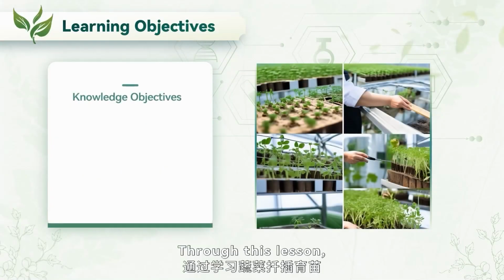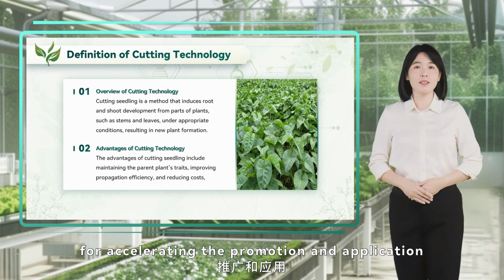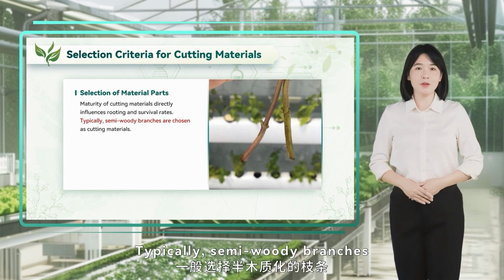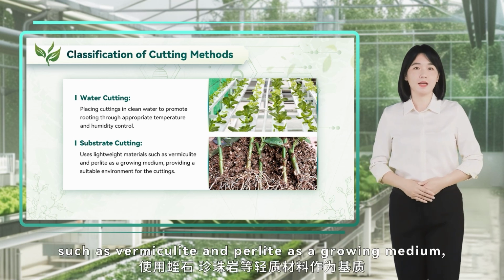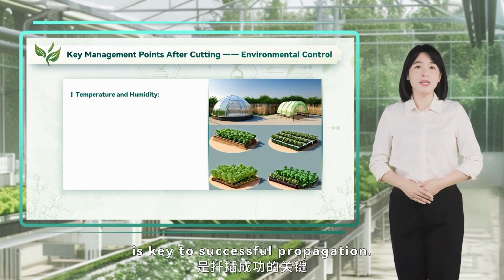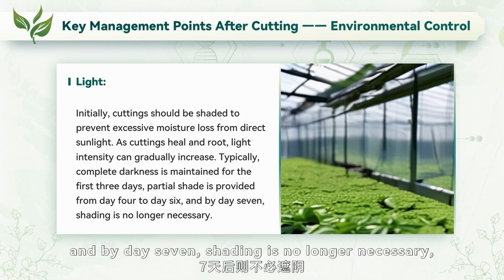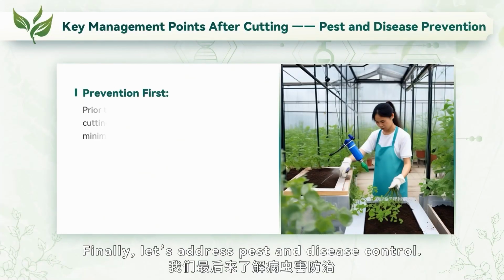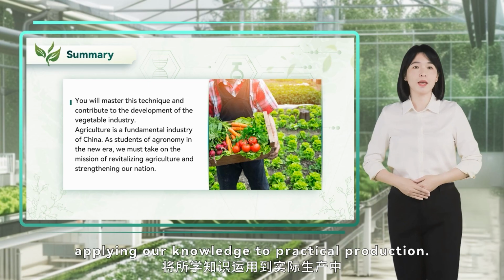2 3 Vegetable Cutting Seedling Technology 1